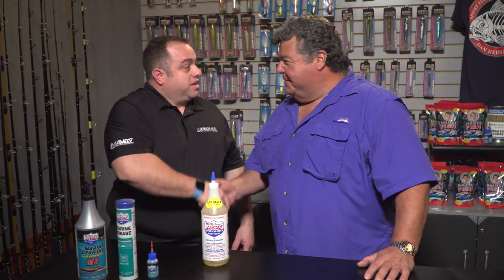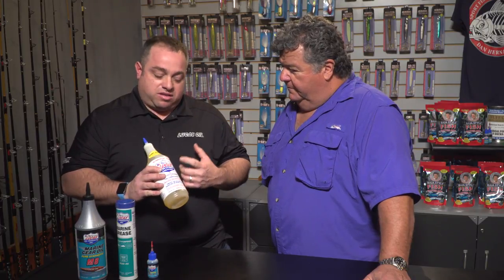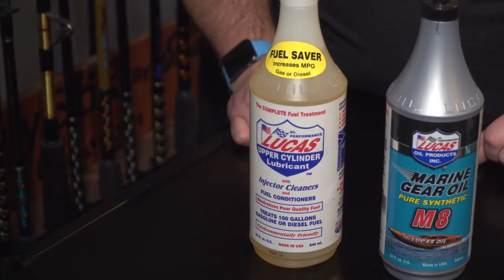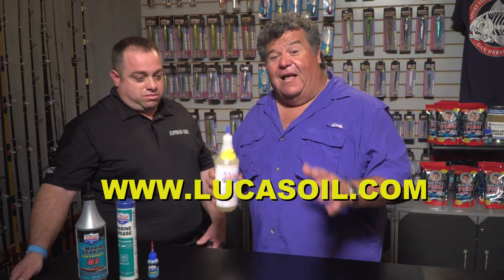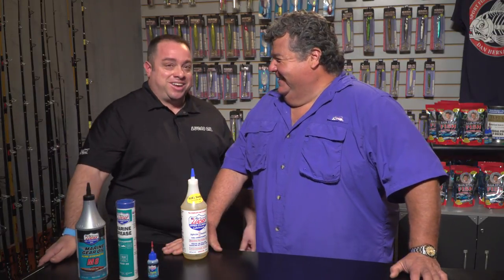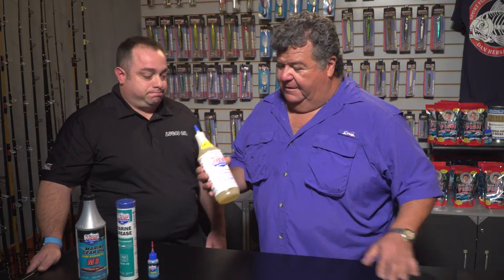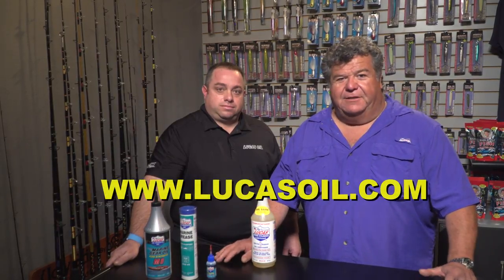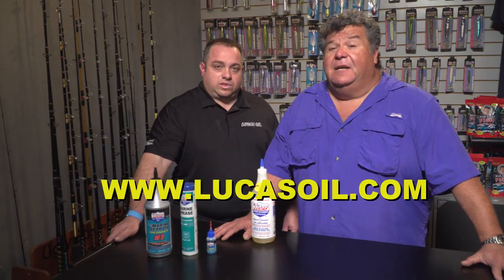Lucas Oil Helping Your Boat Run Better | SPORT FISHING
Dan learns why you need to add Lucas Oil products to your boat to help it run better.